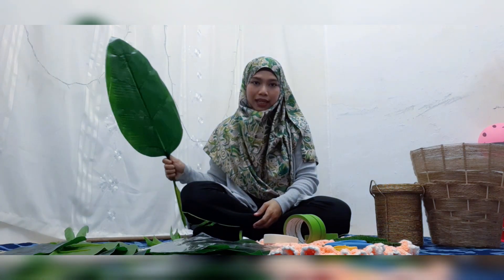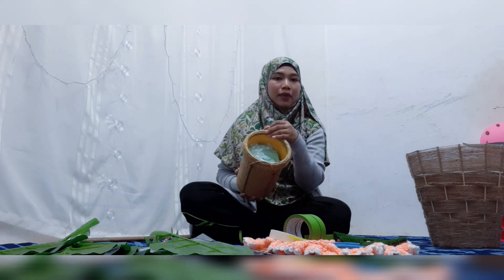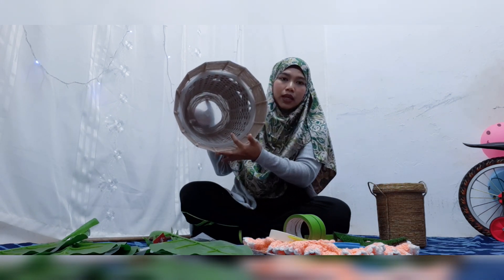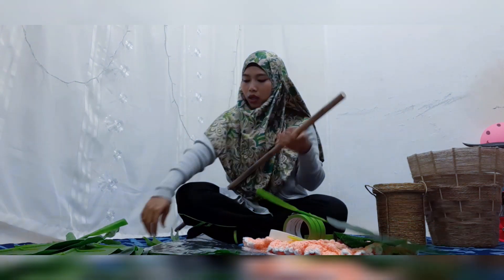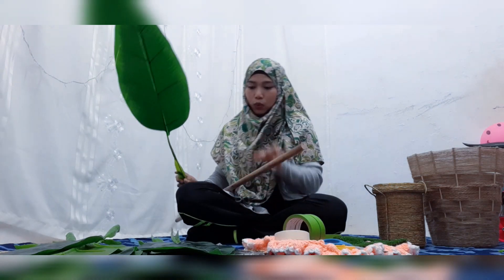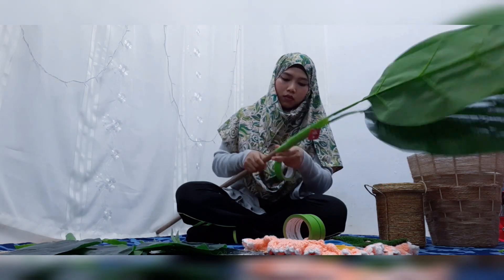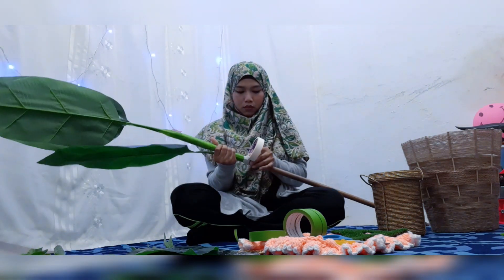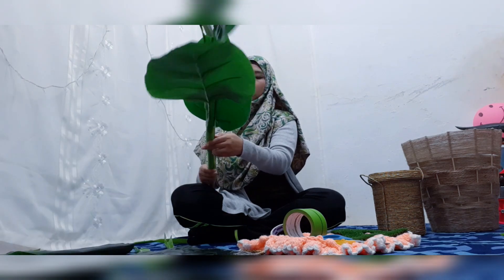DIY POKOK VIRAL | POKOK PISANG SKYBIRD Guna Daun ECOSHOP | So easy and affordable!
Hai gais...
Jom layan video aku diy pokok yang memang tengah viral sangat²...

Nak beli?

Hmmm kalau aku memang pakai tak beli dah... tambah² tengok harga yang melambung macam tu kan heheh.

Soooo last² kita buat lah sendiri... diy sendiri... sangat² mudah dan sangat² bajet...

NOTE: Video panjang? Takda masalah... Hampa boleh tekan titik 3 kat atas sebelah kanan video, dan tukar "PLAYBACK SPEED" ye. so nanti lajuuuu lah video hampa. Okay?